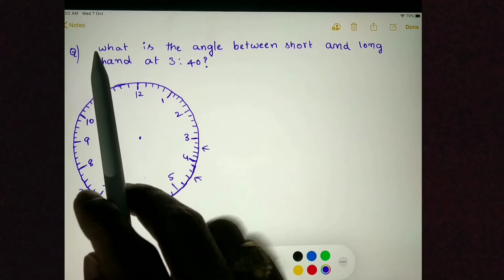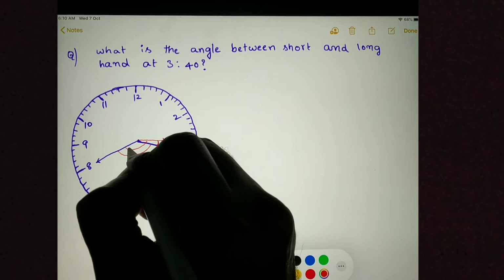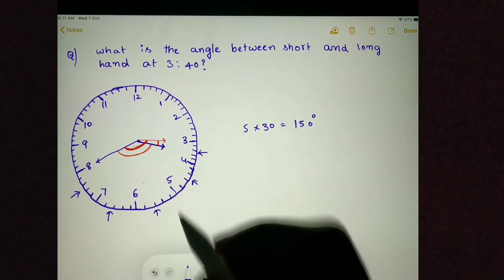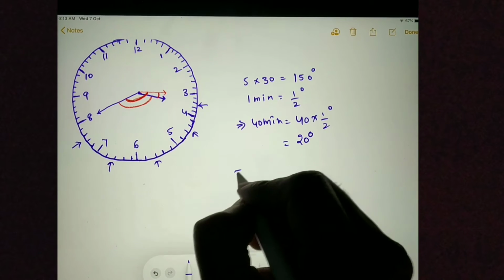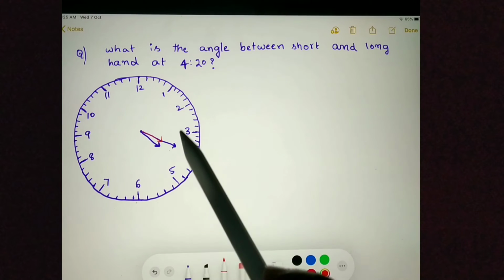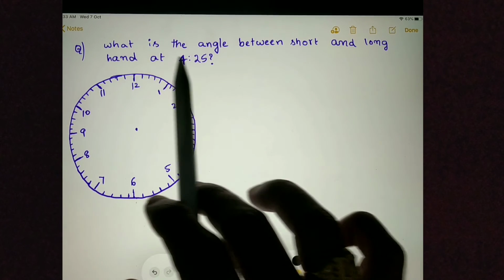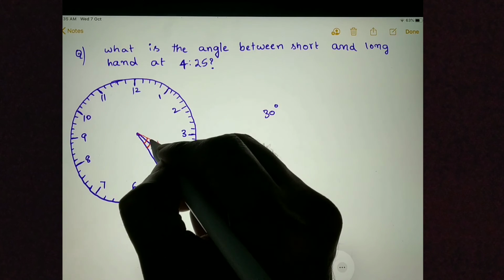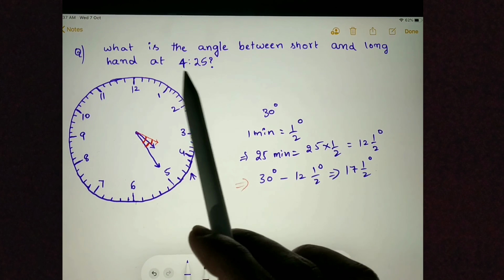Clocks Aptitude || Part 2 || Bank PO / GMAT / CPO / CAT / IBPS / RBI / SSC / Math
This video covers below topics:
What is the angle between hour hand and minute hand in a given time?
What is the angle between  long hand and short hand?
Find angle between handles by using concept and without using formula.